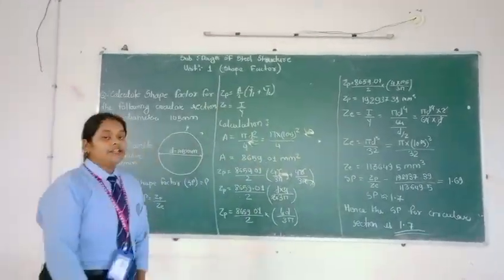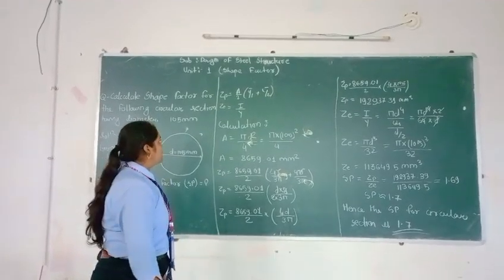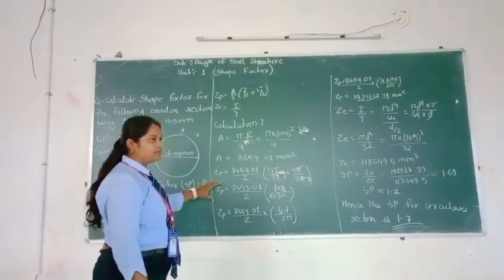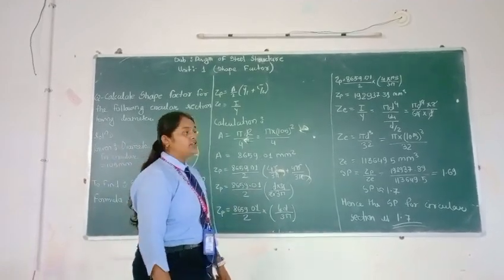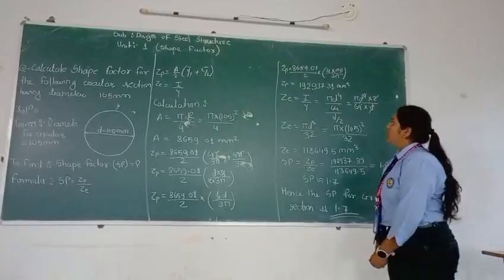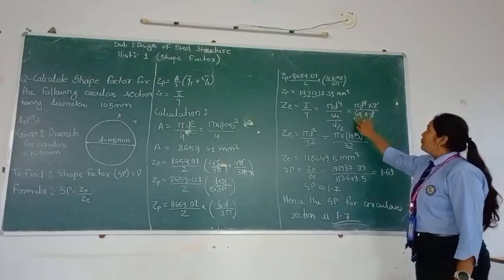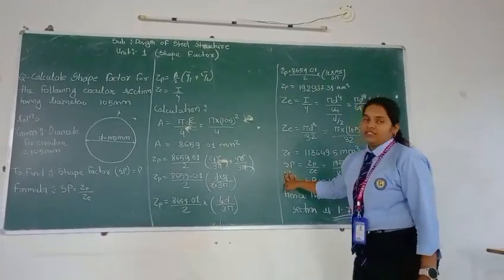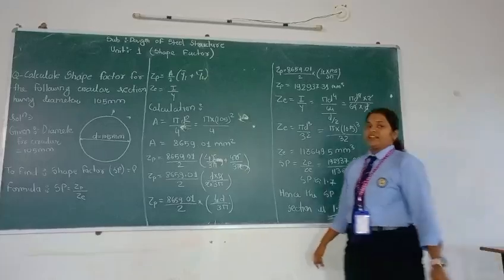Shape Factor in Structural Engineering | Definition,Derivation & Examples| Design of Steel Structure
Kalyani Rambhad

Welcome to our Civil Engineering lecture series! 👷‍♂️

In this video, we will explore Shape Factor, an essential parameter in plastic analysis of structural members. Shape factor shows how much reserve strength a structural section has beyond its elastic limit and is vital in the design of steel and RCC structures.

🔑 Topics Covered:

Introduction to Shape Factor

Derivation of Shape Factor Formula

Shape Factor for Rectangular and Circular Sections

Importance in Plastic Analysis

Numerical Examples and Applications

This lecture is useful for B.E./B.Tech Civil Engineering students, GATE/IES aspirants, and anyone learning Strength of Materials or Structural Design.

shape factor in structural engineering

shape factor derivation

shape factor rectangular section

shape factor circular section

shape factor examples

plastic analysis shape factor

reserve strength of sections

strength of materials shape factor

civil engineering lecture

“📐 Shape Factor – Explained with Derivation & Examples | Civil Engineering 💡”